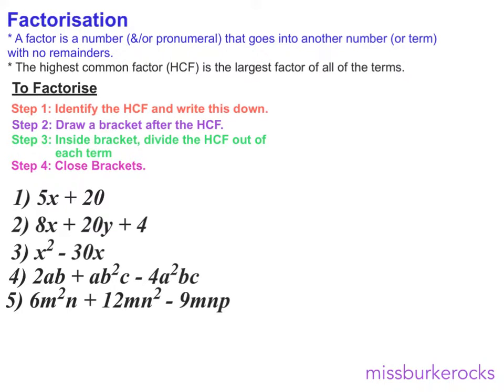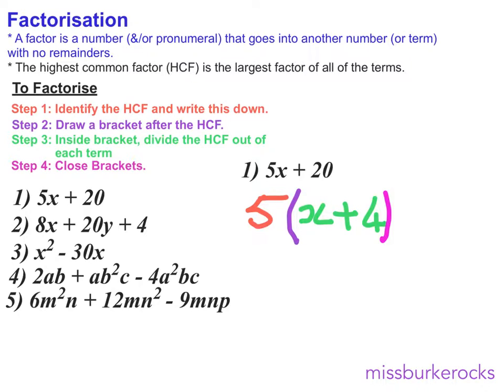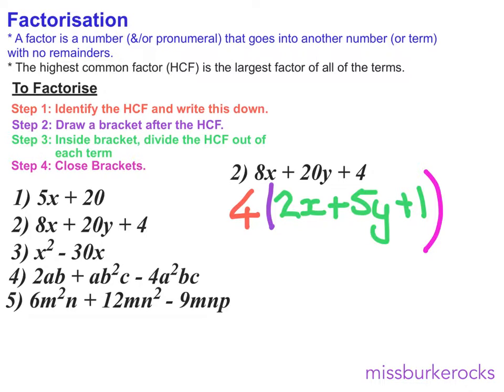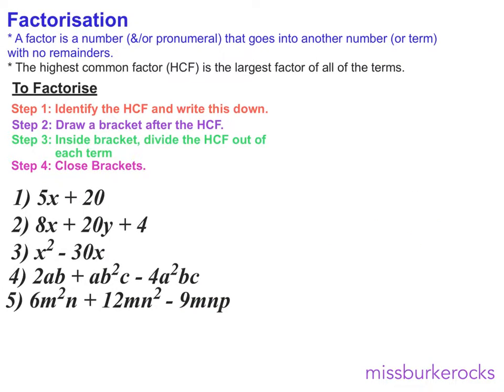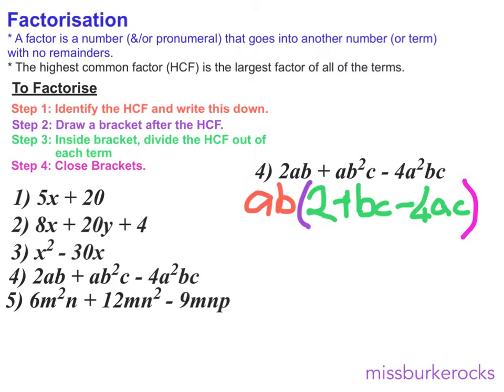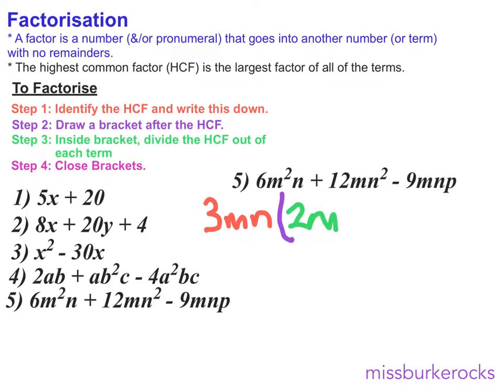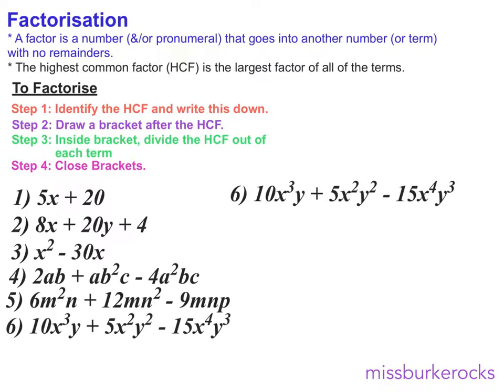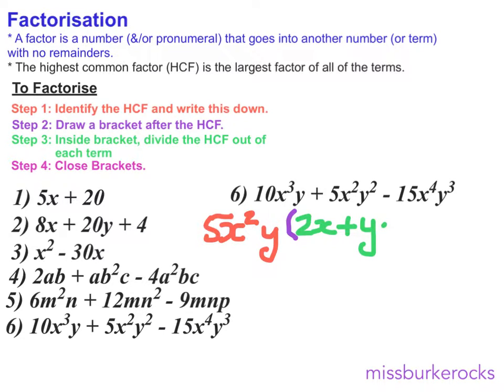Factorisation of binomials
Miss Burke explaining how to factorise expressions.